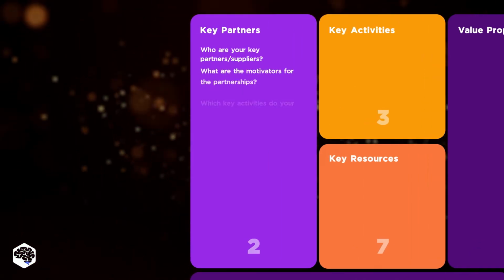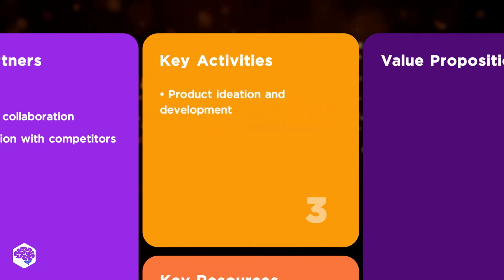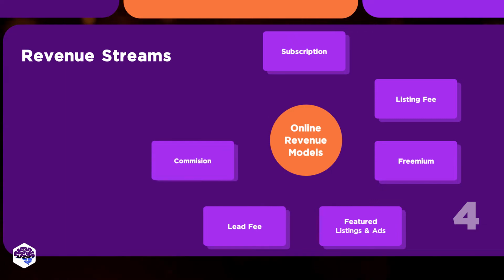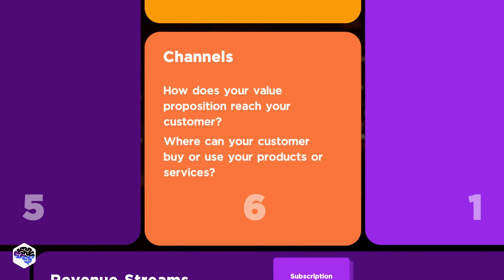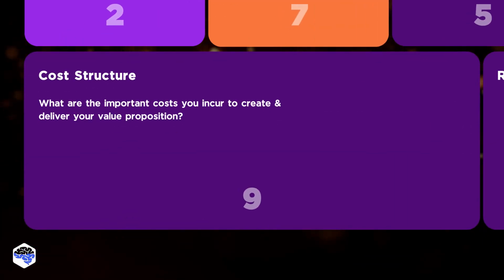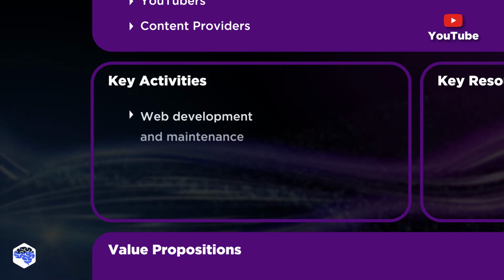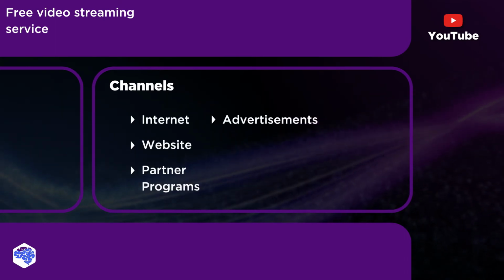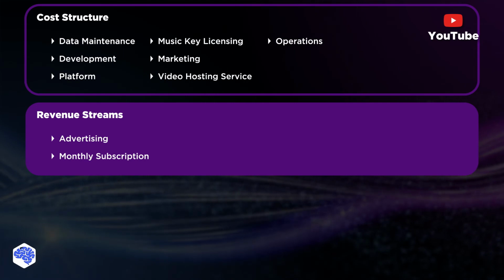Drive Success: Transform Your Business with a Winning Business Model Canvas!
Do you use business model canvas? Get practical advice on how to describe business concept examples and analyze real-life business models.

▶ TIME CODES:
00:00 What is business canvas?
00:49 Plain-text plans vs visual canvas
01:17 Structure of canvas
04:34 Example of business model canvas
06:20 Contact Jelvix

▶ About this video:
Business canvas is a time-saving approach to business planning, opposed to traditional planning methods. It is basically a strategic management template used for developing new business models and documenting existing ones.

The main advantage of switching from plain-text plans to visual canvas is its readability.